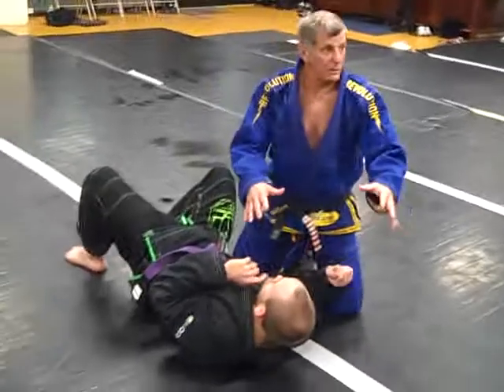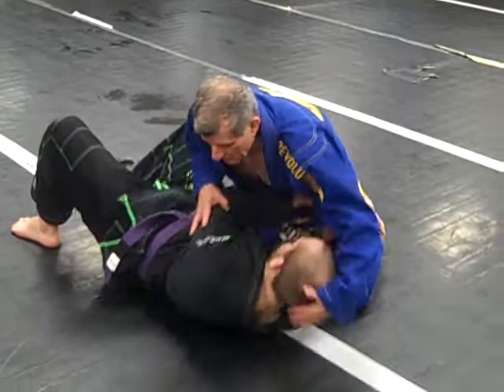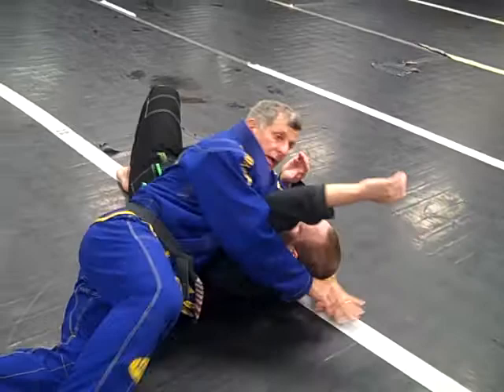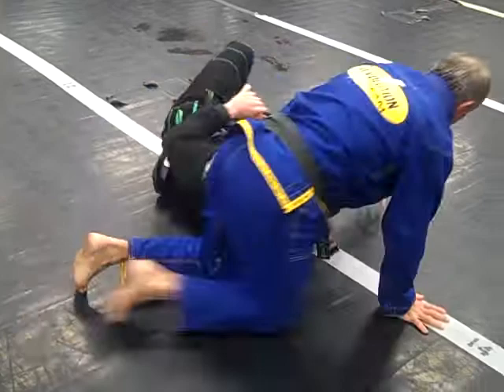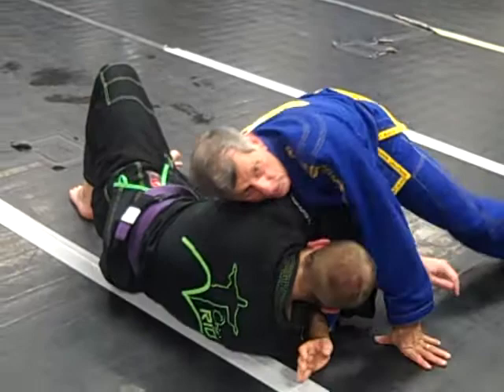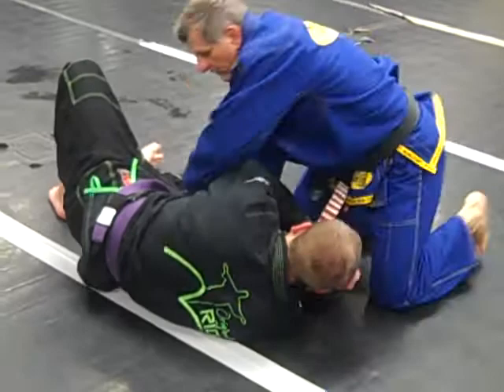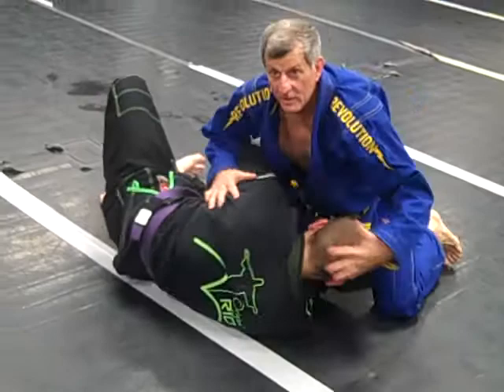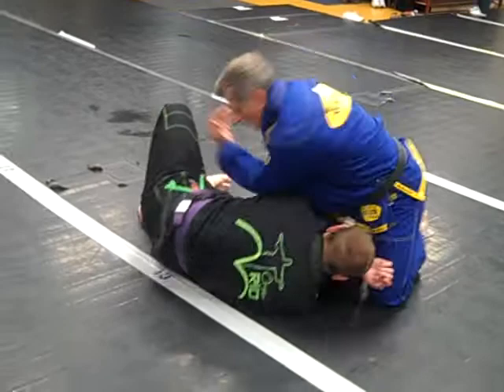Julio "Foca" Fernandez, BJJ Seminar Side Control Counter to Seat Belt & Choke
Julio "Foca" Fernandez, BJJ Seminar Side Control Counter to Seat Belt & Choke at Blacklist Martial Arts of Houma, La
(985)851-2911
VID01340